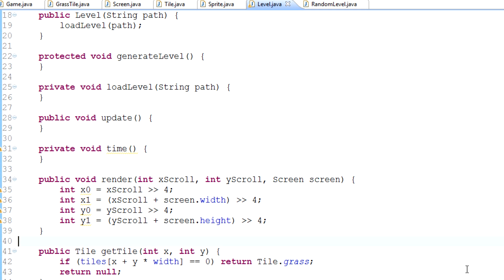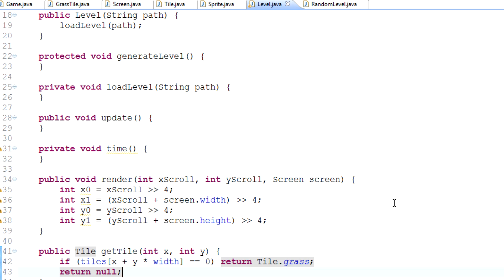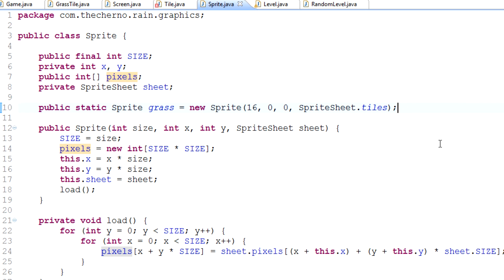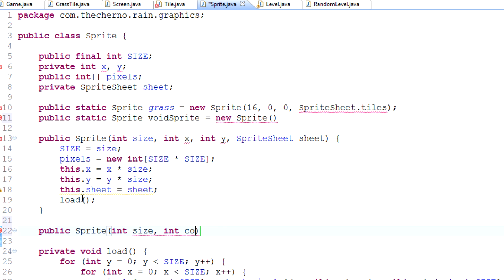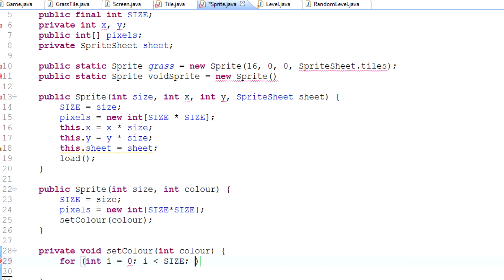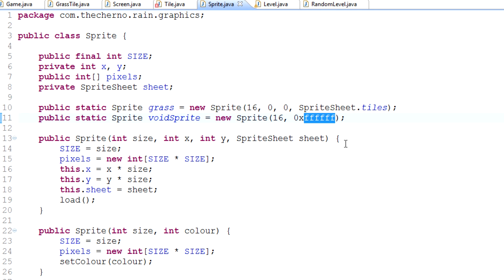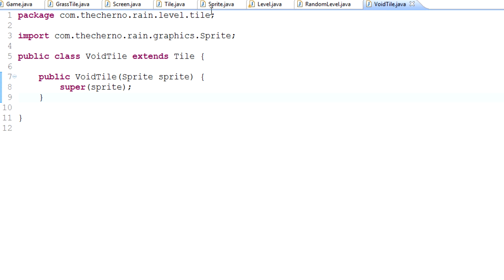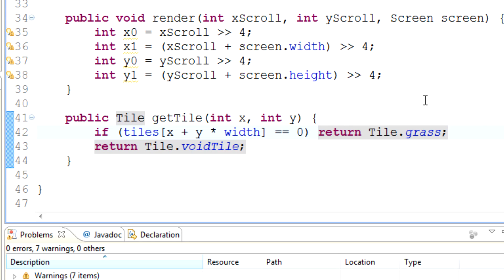Episode 33 - The Void Tile